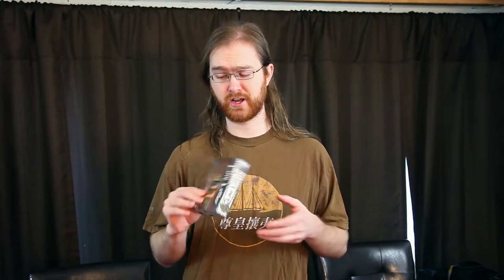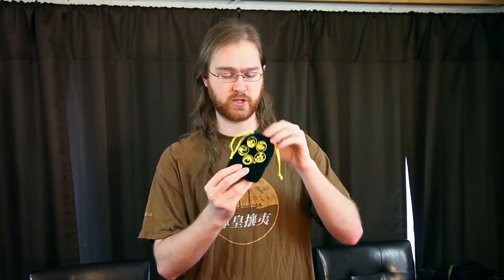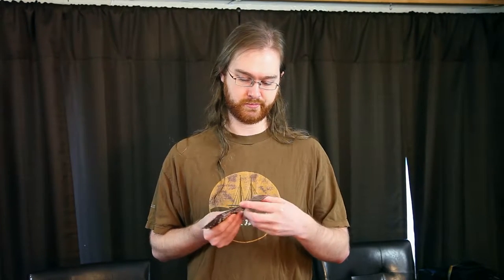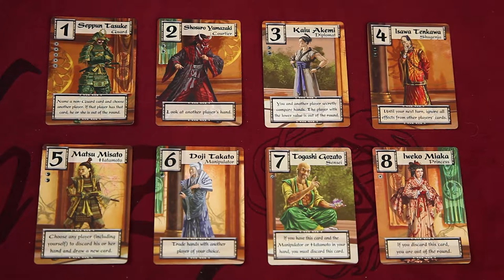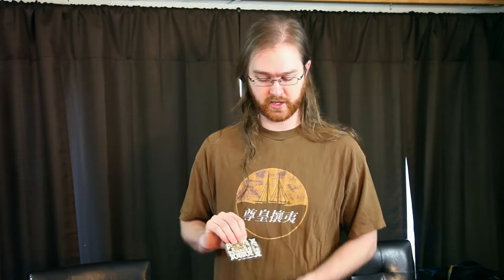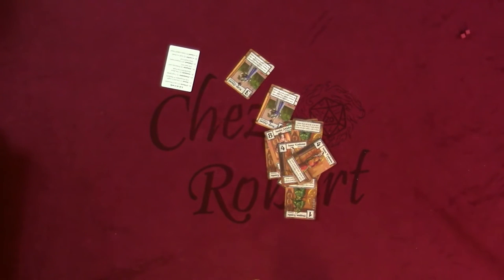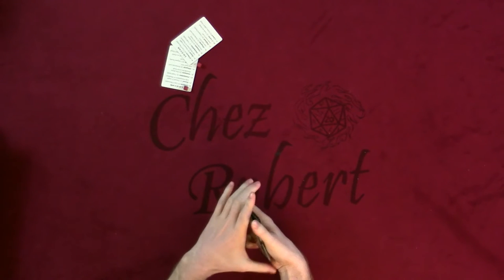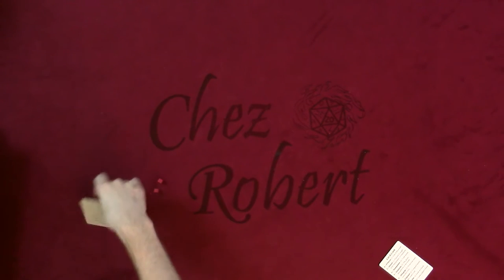Overly Critical Gamers - Love Letter: Legend of the Five Rings - Instructional/Gameplay/Review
Love Letter is a deduction/hidden role/player elimination game with a rather...interchangeable theme. As of 2016, there are 13 different versions of the game out there and we're here to show you the Legend of the Five Rings edition, then talk about how we feel about Love Letter in general.

Intro and Components: start to 2:49
Rules Explanation: 2:50 to 5:24
Gameplay: 5:24 to 19:06
Review: 19:07 to end

We are:
KingRob - Rob Moore
MasterCactaur - Sean Moore
Joined by Josh & Bonnie Jabin for gameplay footage.